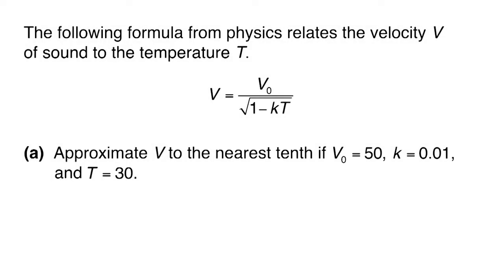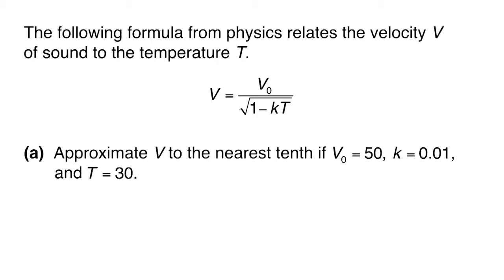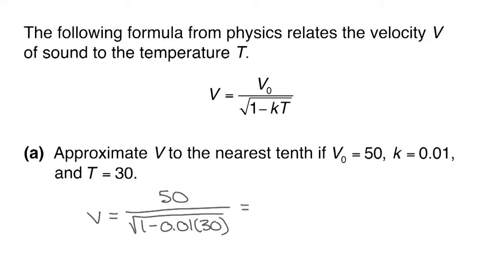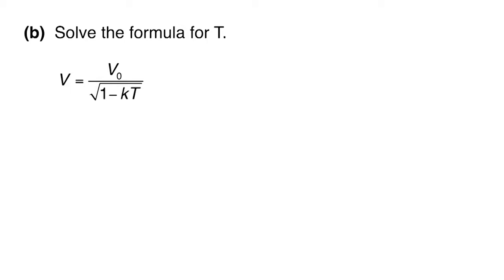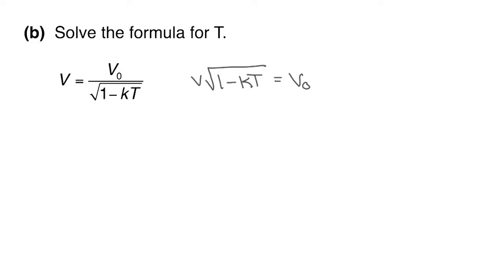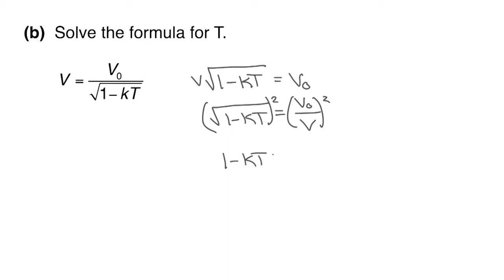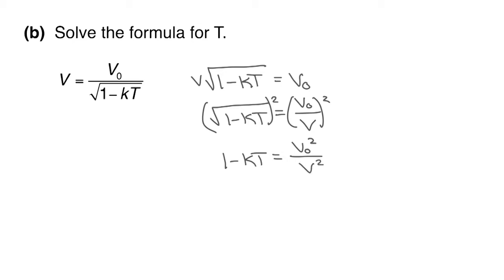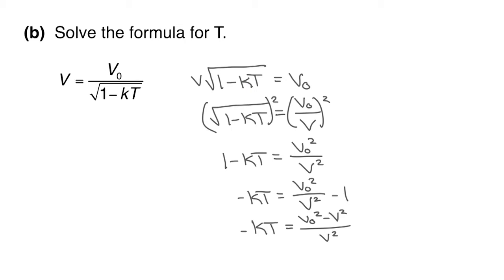Lial Introductory and Intermediate Algebra Chapter Test Prep: Ch. 10 Ex. 29